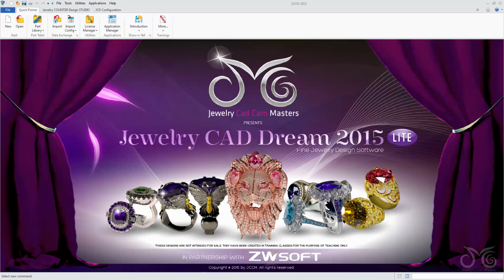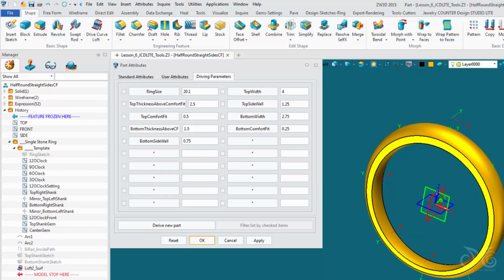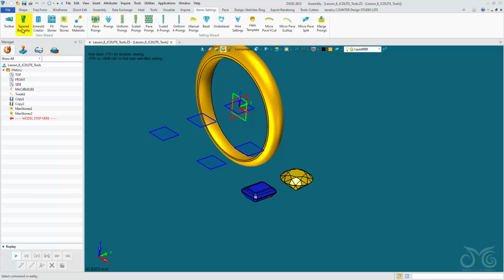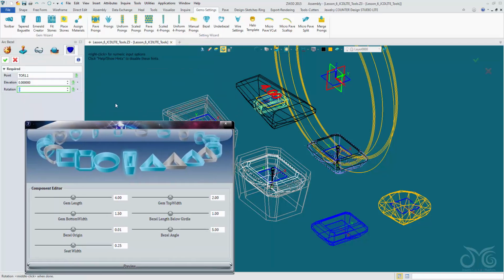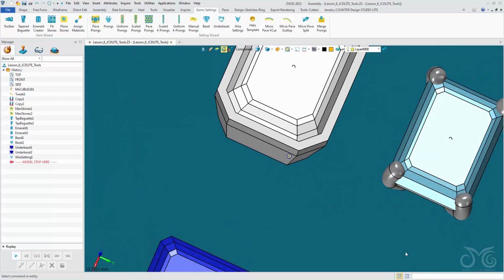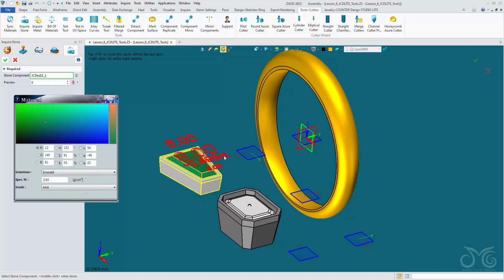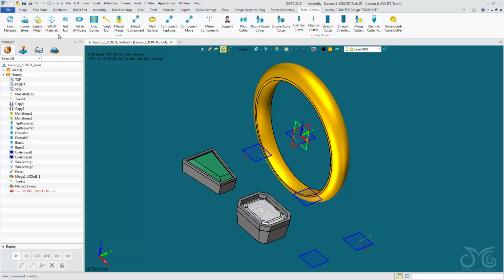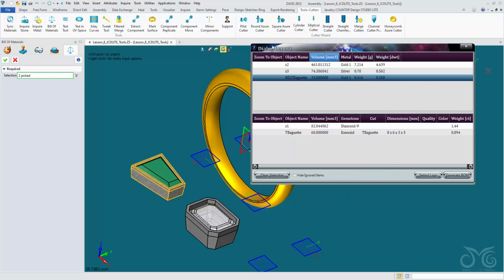[Jewelry CAD Dream] Lesson 6.1 - Special Gemstones, Settings BOM